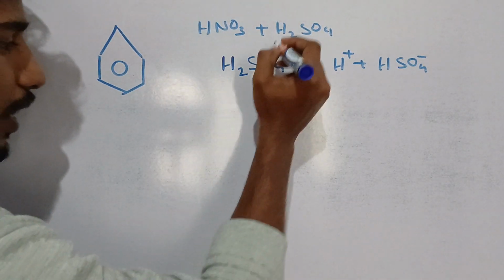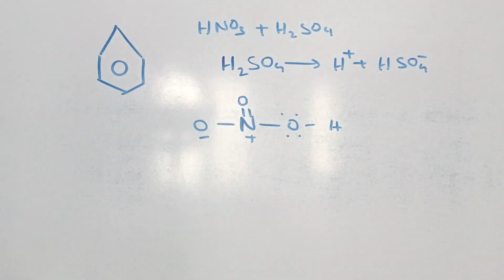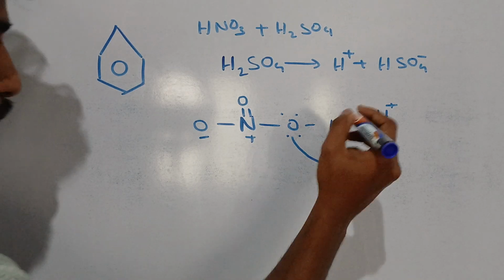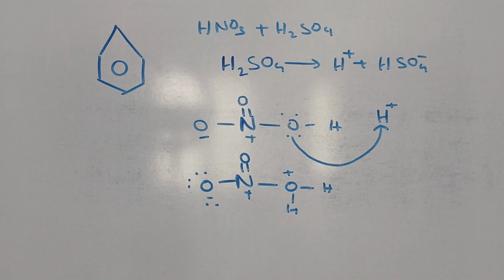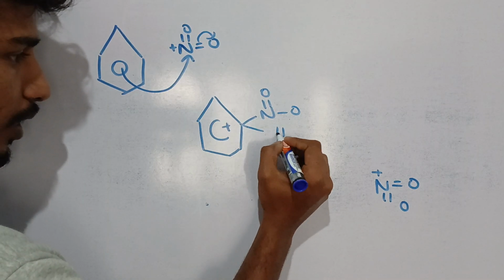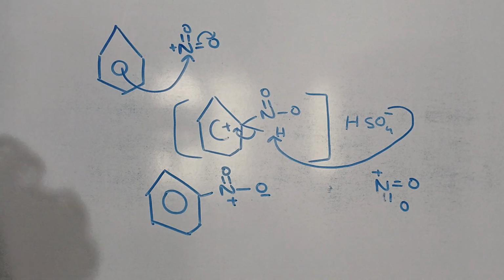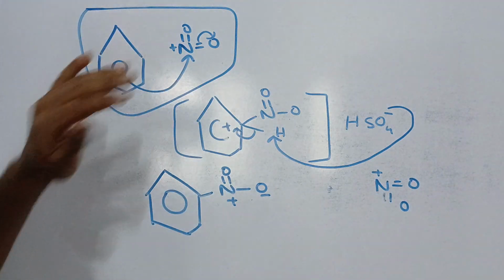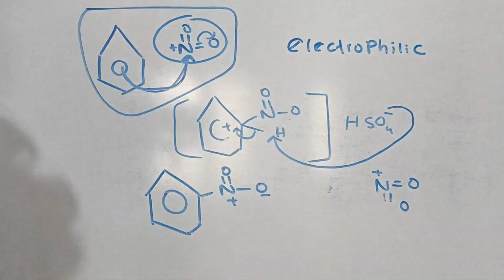mechanism of Nitration of benzene | HNO3 | H2SO4 | Nitric | Sulphuric | Chemistry| organi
In this video, we explore the reaction mechanism of nitration of benzene, one of the most important electrophilic aromatic substitution reactions in organic chemistry.

Learn how nitric acid (HNO₃) acts as a base and how sulfuric acid (H₂SO₄) functions as a catalyst to form the powerful electrophile nitronium ion (NO₂⁺).

This detailed step-by-step explanation will help you understand:
• Formation of the electrophile (NO₂⁺)
• Role of sulfuric acid as a catalyst
• Attack on the benzene ring
• Resonance stabilization and final product formation

📘 Perfect for students of Organic Chemistry, JEE / NEET / A-levels, or anyone interested in reaction mechanisms.